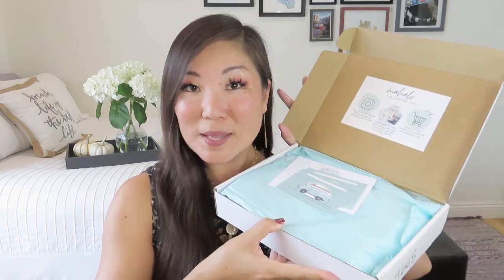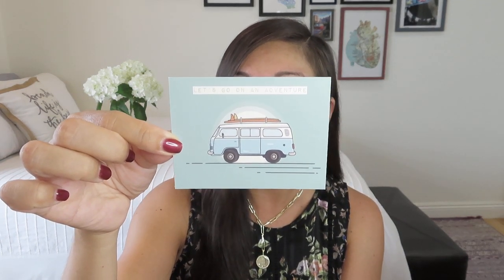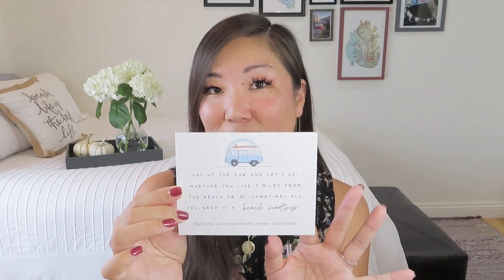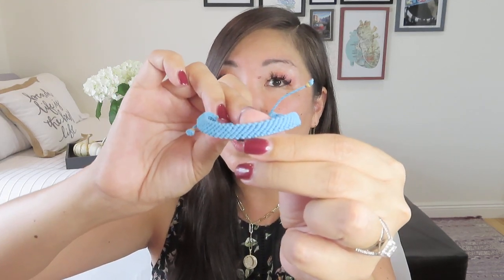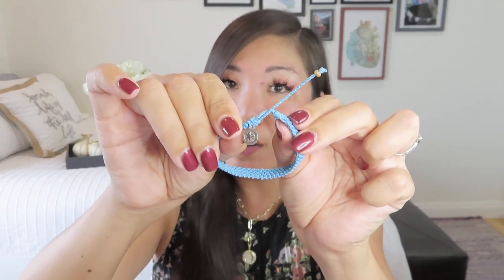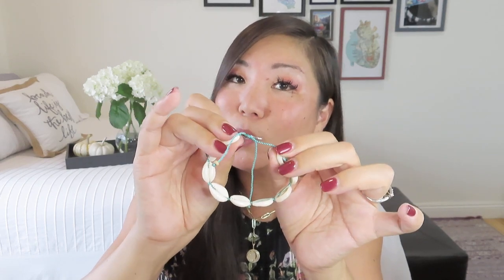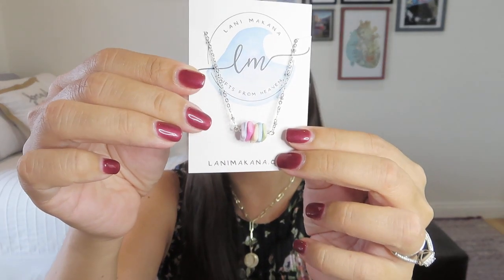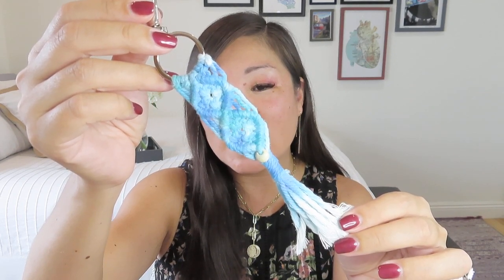Lani Makana Ohana Jewelry Club | Beach Roadtrip | September 2021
Ohana Jewelry Club
The Ohana Jewelry Club from Lani Makana Jewelry is a monthly beach-inspired box.  Each box contains 1-2 Lani Makana Jewelry pieces AND 2-3 beach-inspired items curated from other handmade artisans including bath and body, home goods, and accessories!  The retail value of our boxes is always $65+!

* Trouvailles – BONUS mini box with half-year subscription or BONUS full box with 1-year subscription using NOEL3